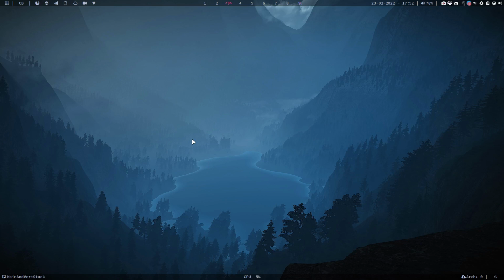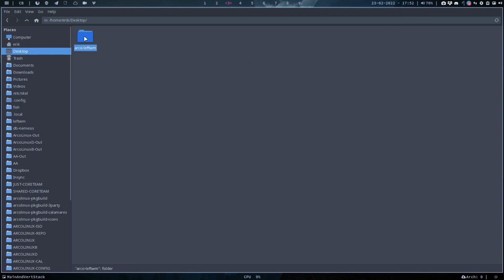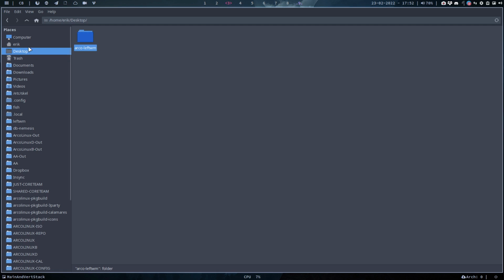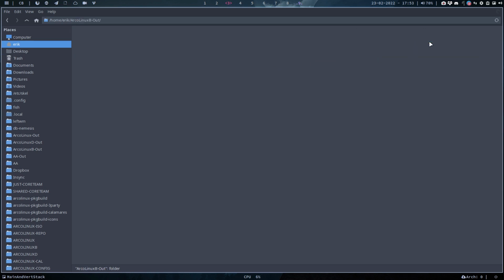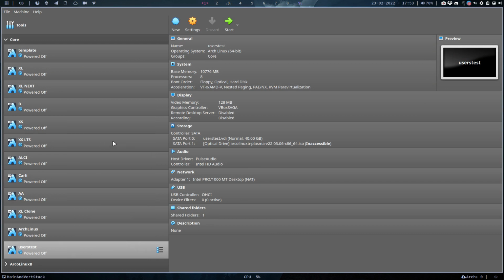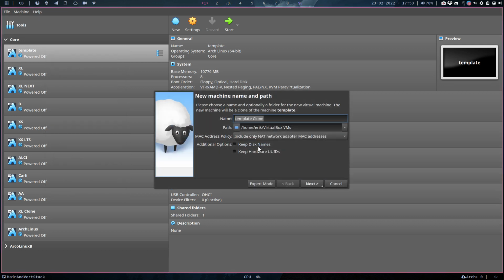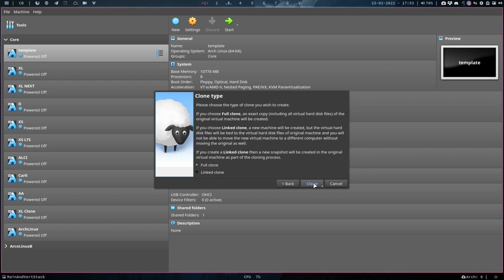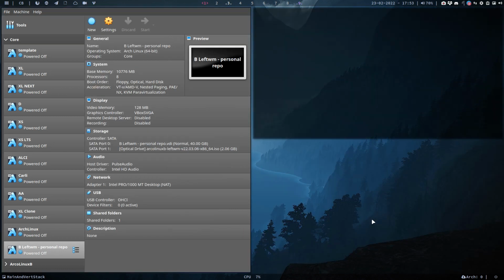ArcoLinux : 2665 Installing ArcoLinuxB Leftwm with personal repository/package